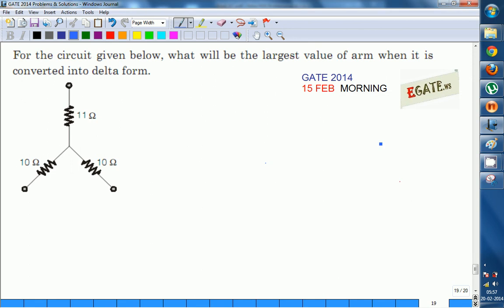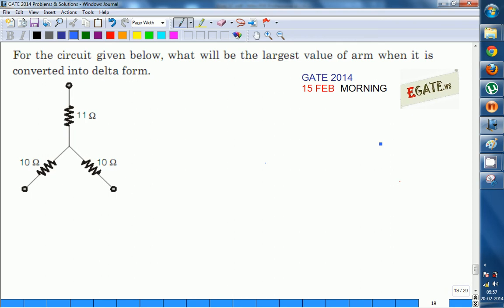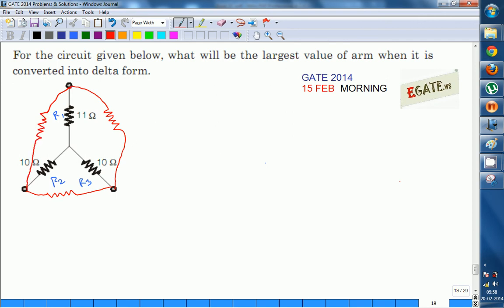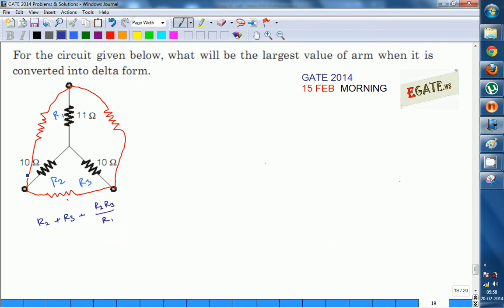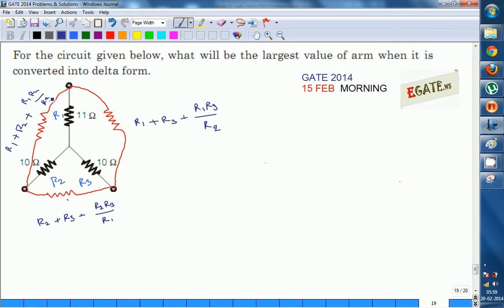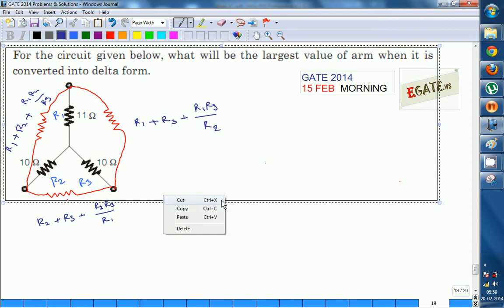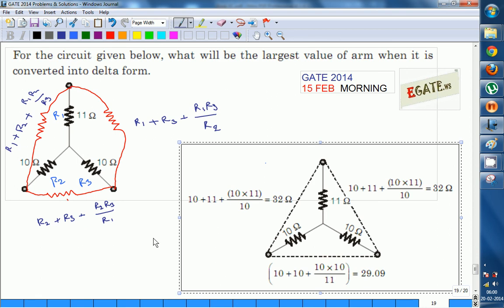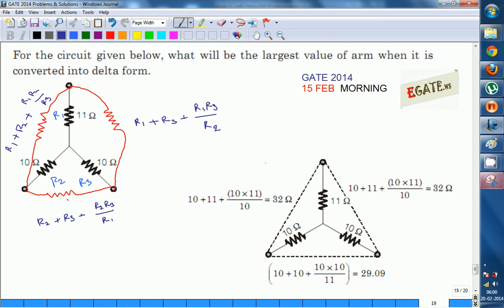Problem on Star - Delta Transformation (GATE 2014 ECE Paper Solution)